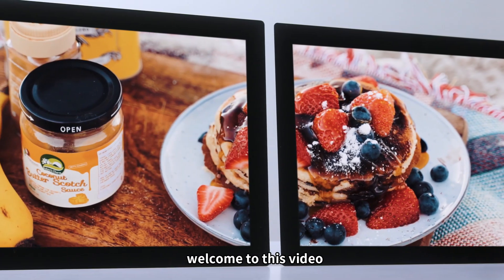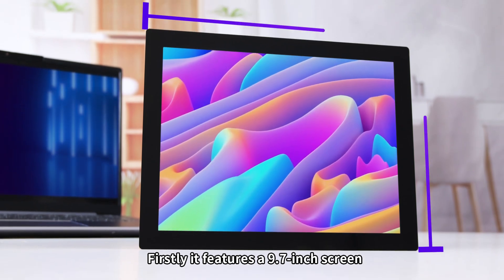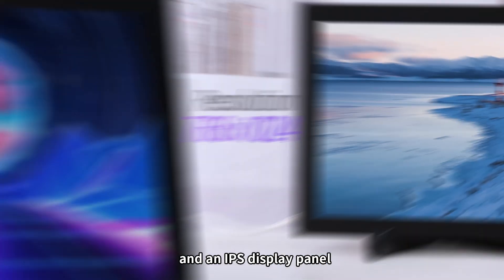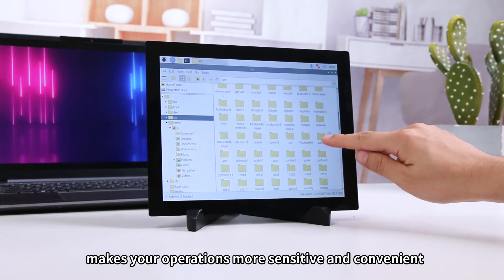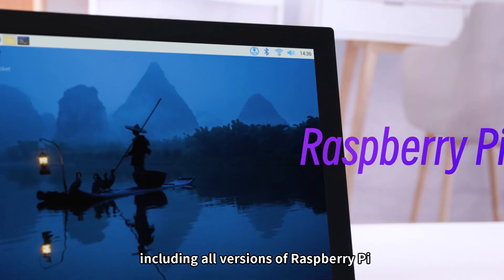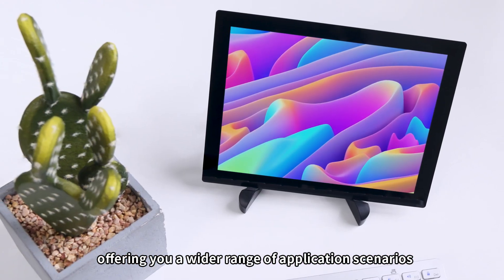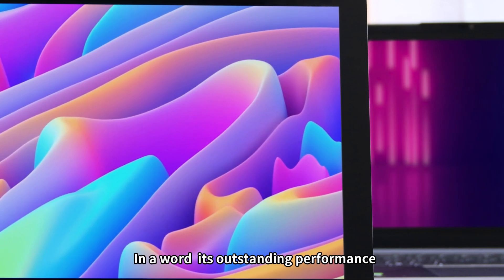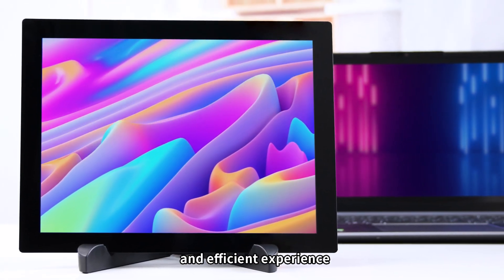9.7", Raspberry Pi Touch Display, HDMI LCD, IPS Panel, 768×1024 Resolution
10-point capacitive touch with up to 6H hardness toughened glass panel. Supports Raspberry Pi OS / Ubuntu / Kali and Retropie when used with Raspberry Pi. Supports Windows 11 / 10 / 8.1 / 8 / 7 when used as a computer monitor.